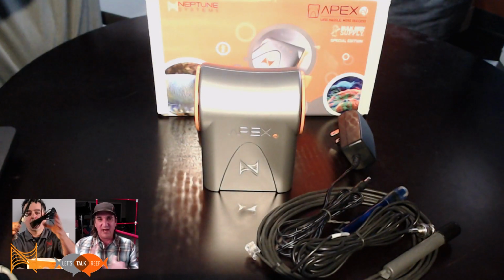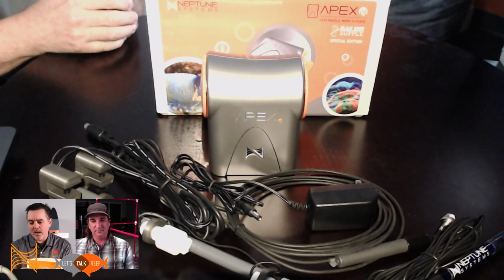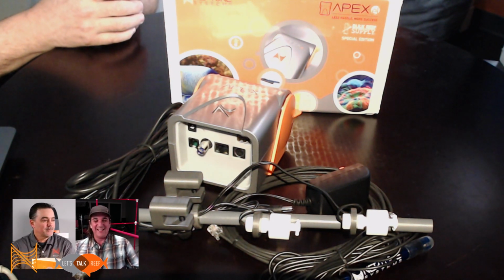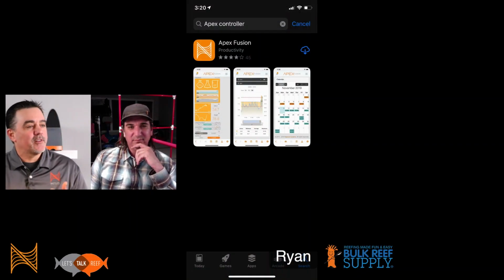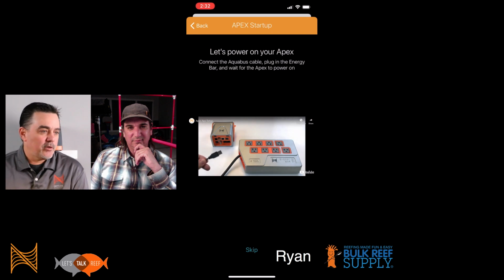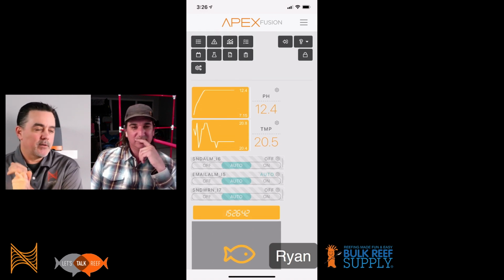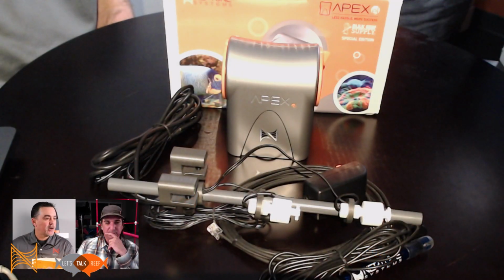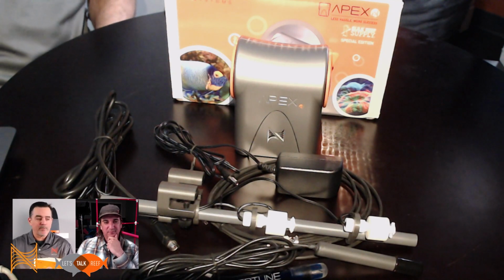LetsTalkReef - Live with Ryan from Bulk Reef Supply for a special announcement